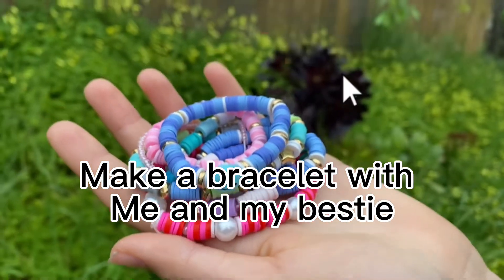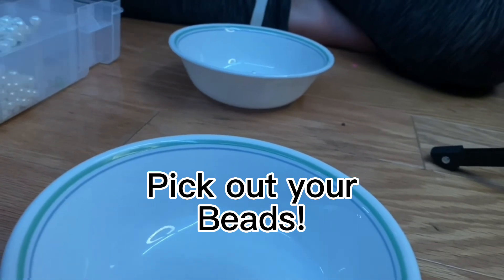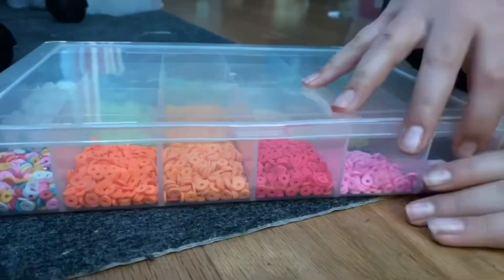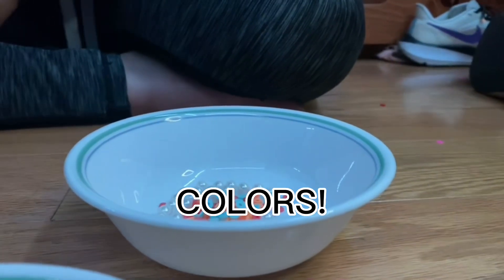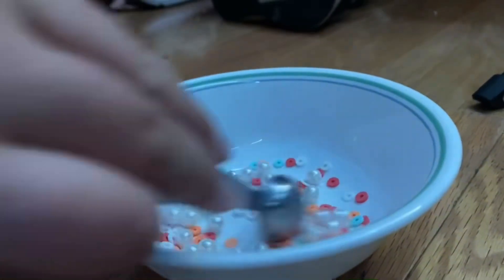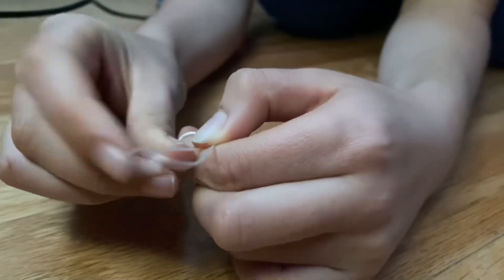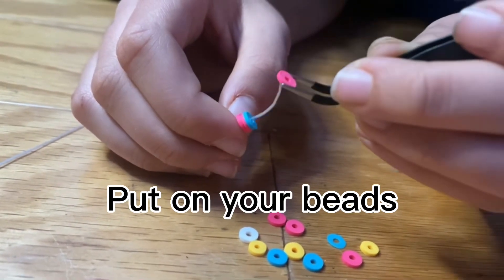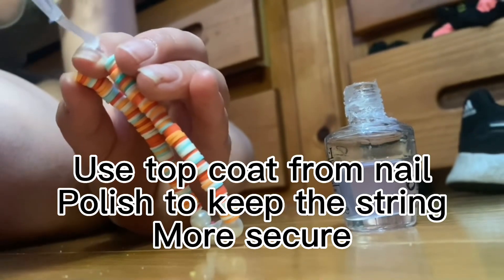Make bracelets with me and my bestie!